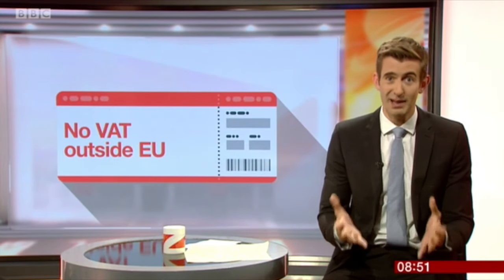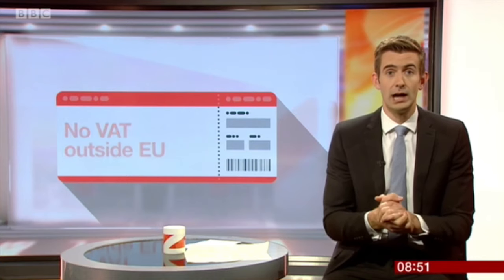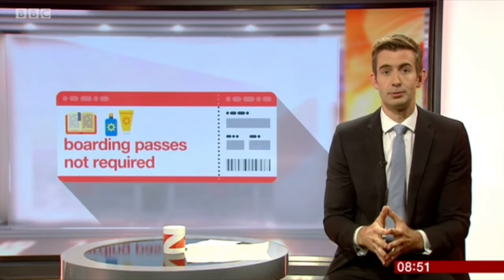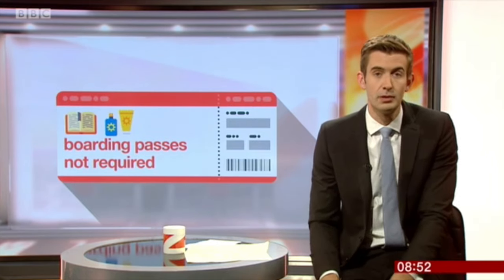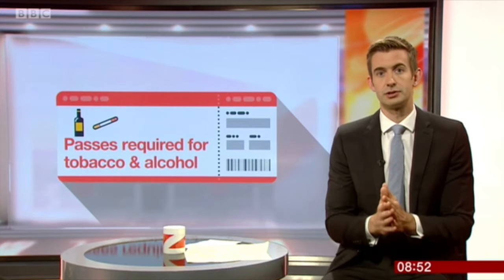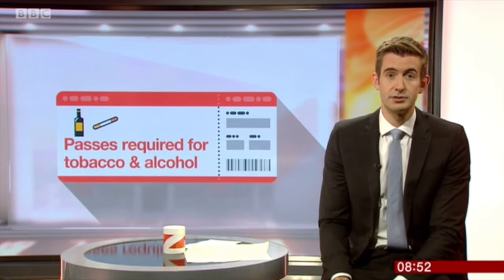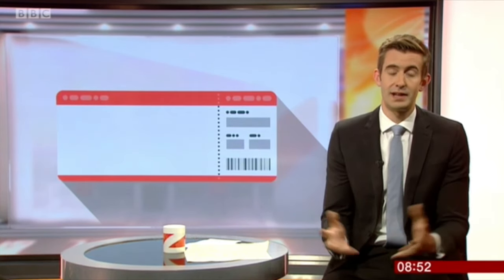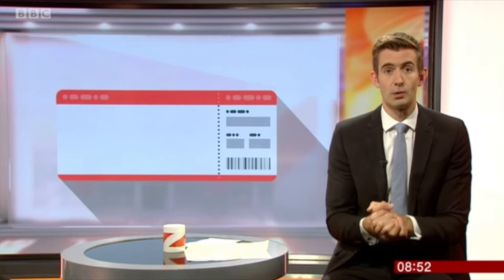TRBusiness, Managing Editor Charlotte Turner speaking to BBC Breakfast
Part 2; TRBusiness, Managing Editor Charlotte Turner speaking to BBC Breakfast about VAT in UK airport retail